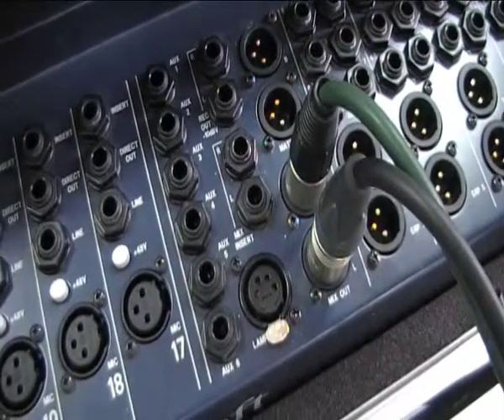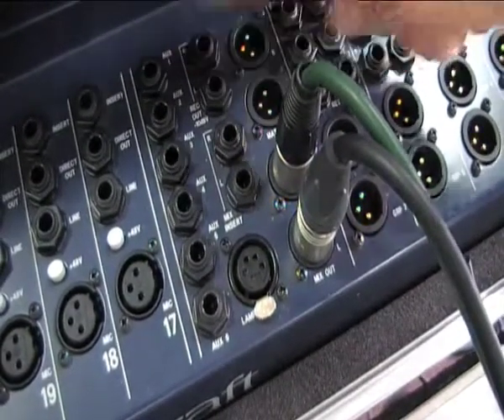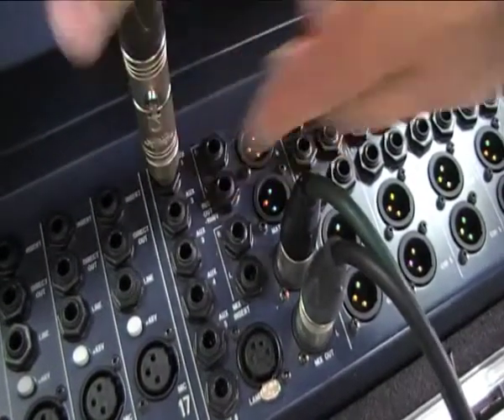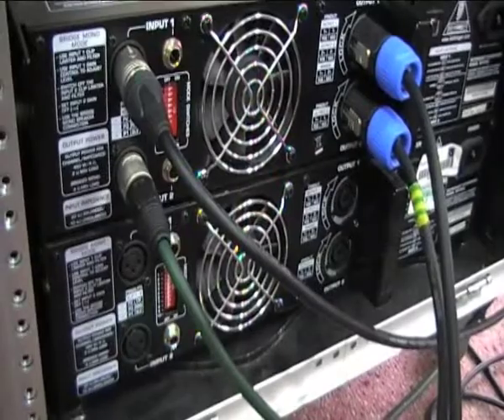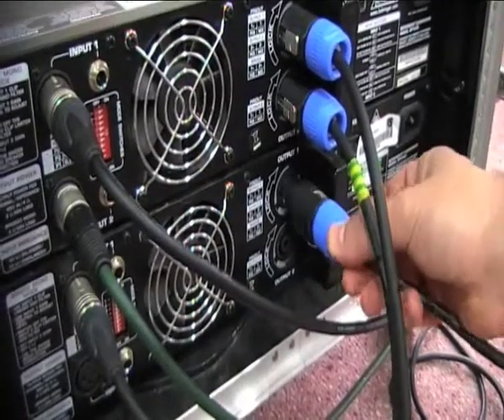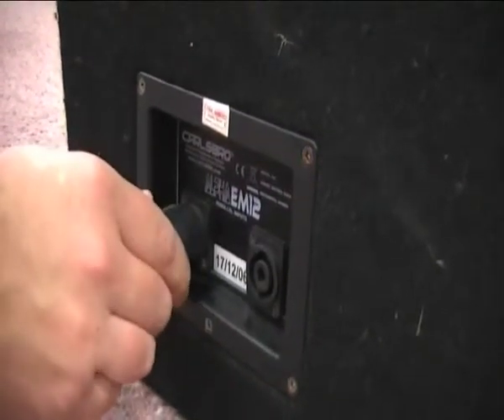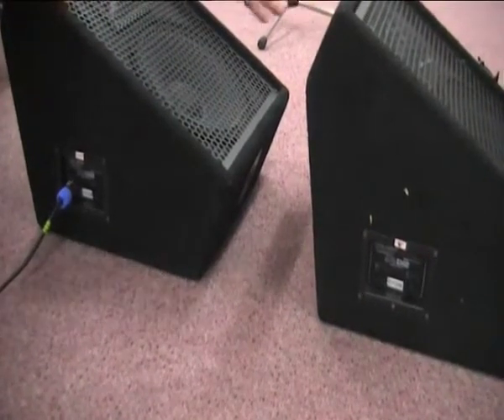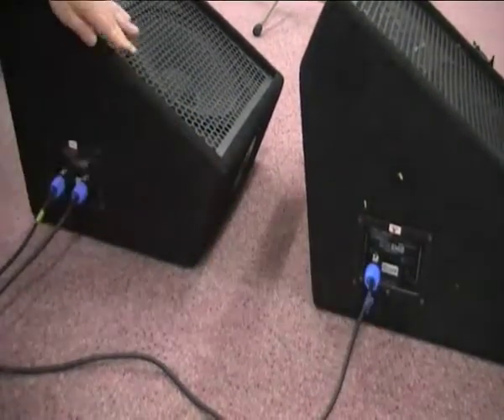KGV College Music Technology Live Sound Basics 07 Connecting monitors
A brief introduction to connecting monitors at KGV College Southport